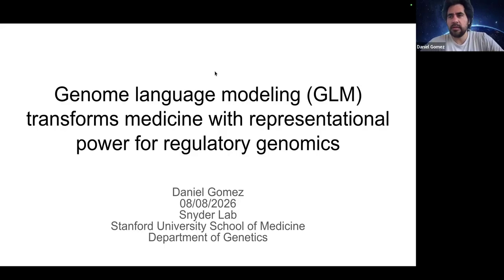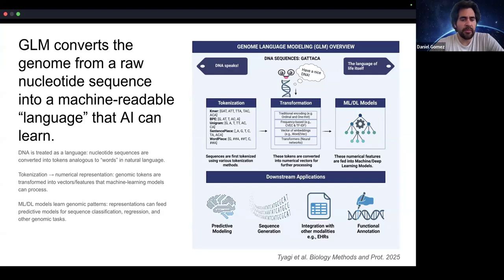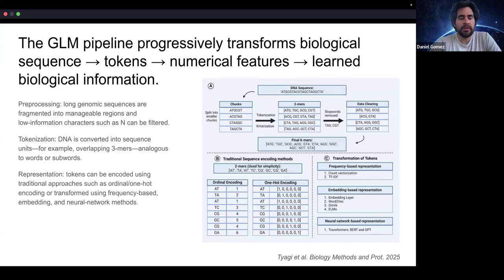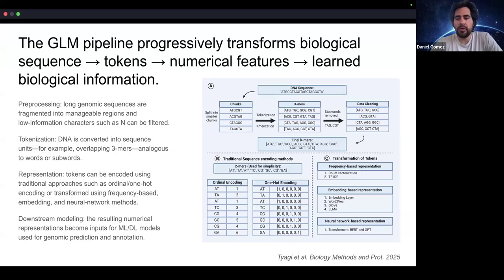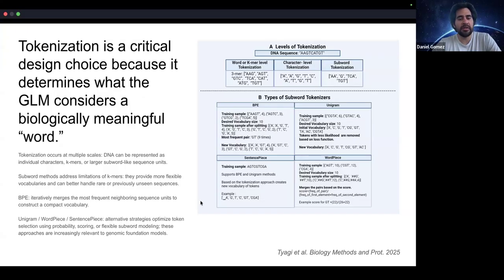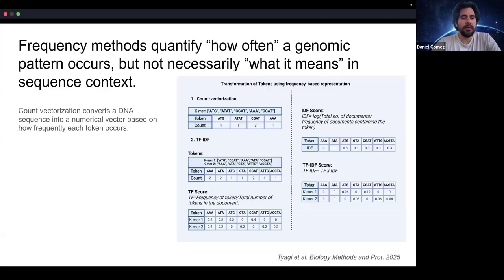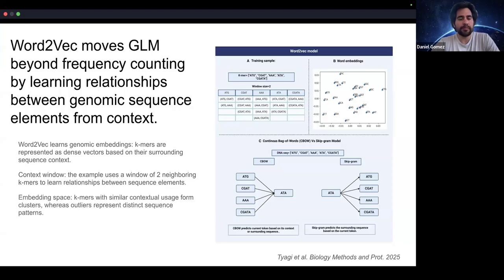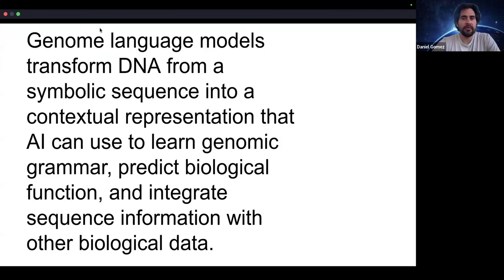Genome language modeling transforms medicine Part I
Genome language modeling presentation Part I
Speaker: Daniel Gomez